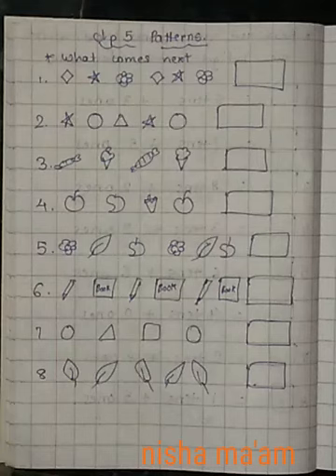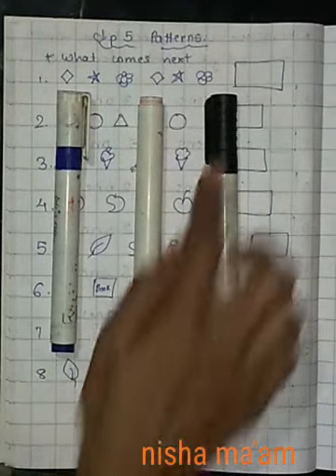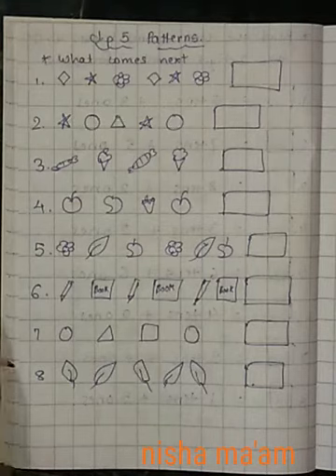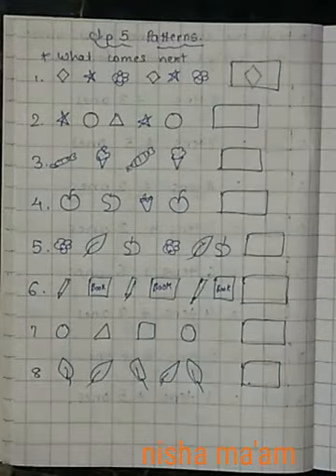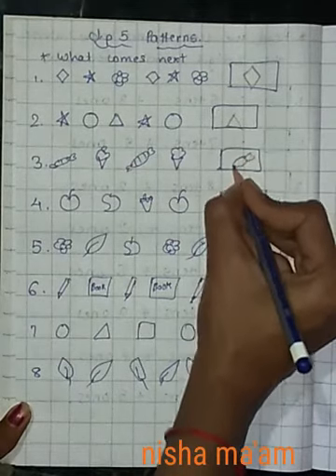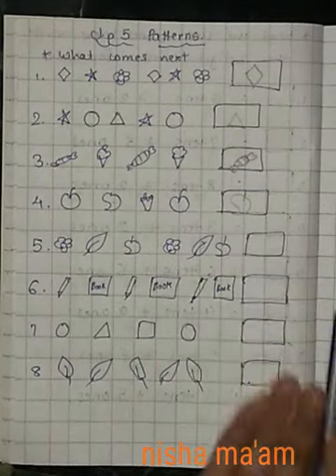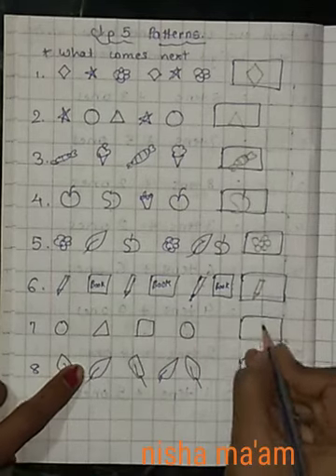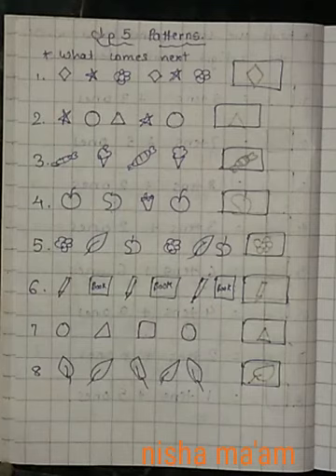2nd (eng. Medi) sub maths chp5 n.b p1 by nisha ma'am